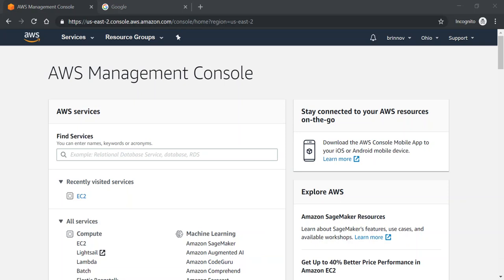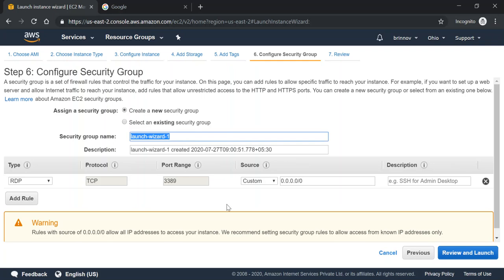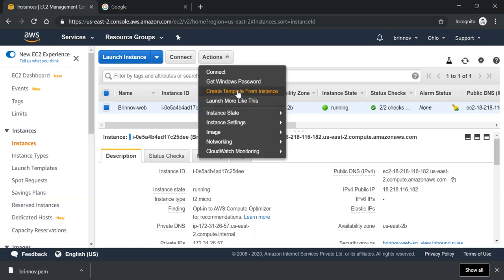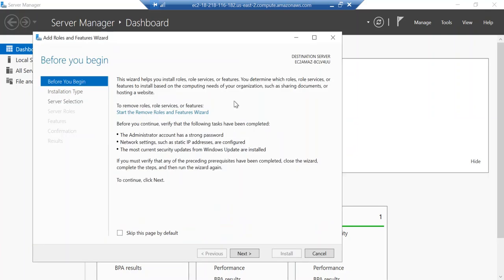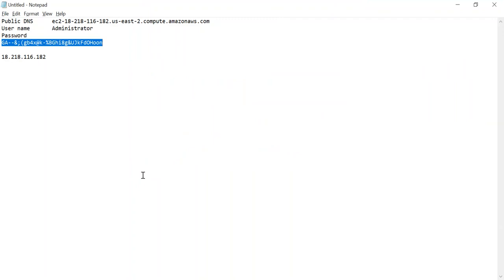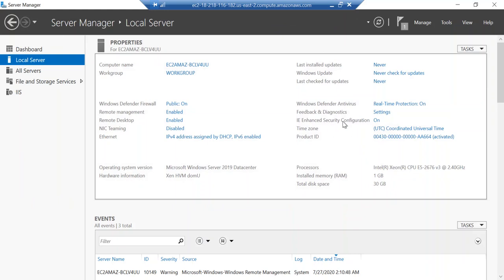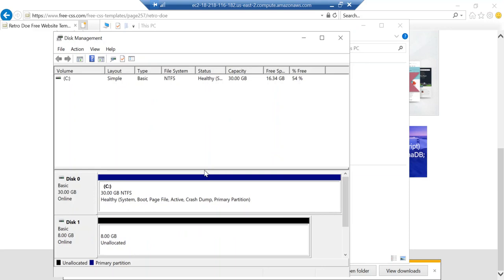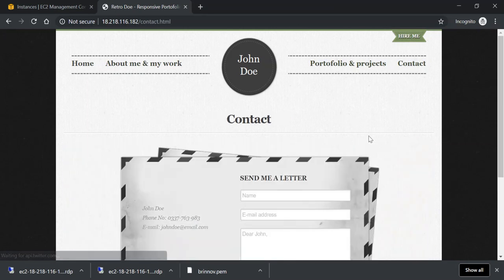How to Create AWS Windows EC2 Instance and deploy website on IIS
This video contains a tutorial to learn "How to create Windows based EC2 Instance and deploy a website in it"

Steps Involved

1. Create an EC2 Instance (Windows)
2. Install IIS using Roles and Features
3. Configure D: Drive
4. Download Website
5. Deploy Website on IIS
6. Access it from Internet